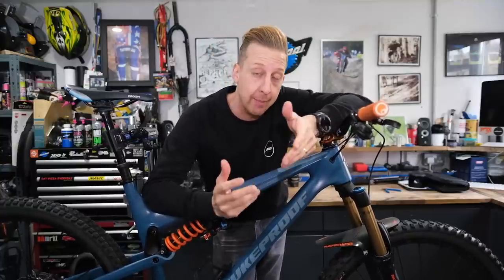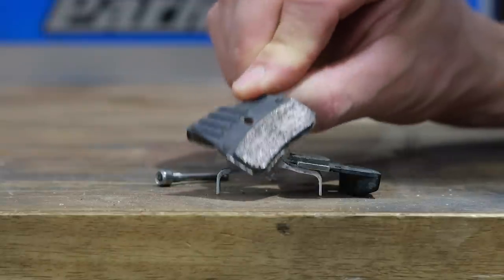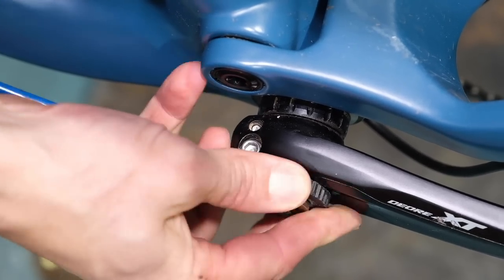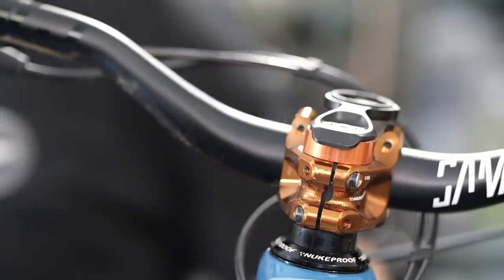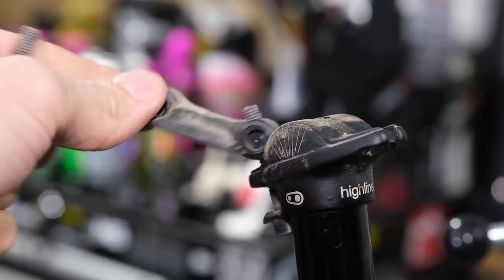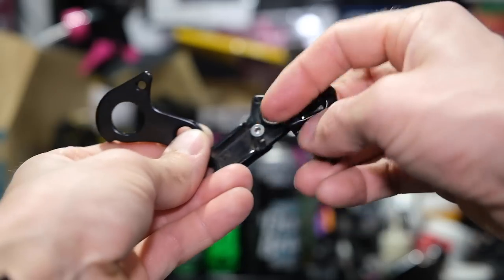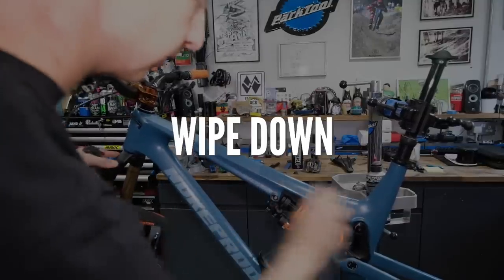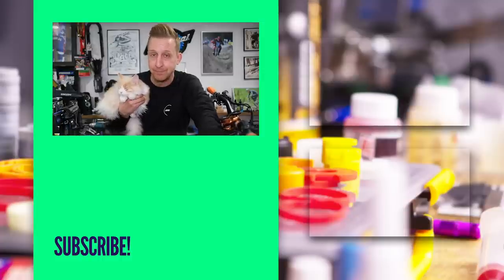DIY Bike Service | 12 MTB Maintenance Things To Do In Isolation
If you are in lockdown stuck inside and bored we think you should use this downtime to be productive and fix your bike! You can workout what needs replacing and create a shopping list if needed. No spare parts, specialist tools or equipment is required to carry out this service plan. 🔧

If you'd like to contribute captions and video info in your language, here's the link 👍

Three Letters (Instrumental Version) - Velvethead
Romeo (Instrumental Version) - MNDLSS
No Time for Mornings - Ealot